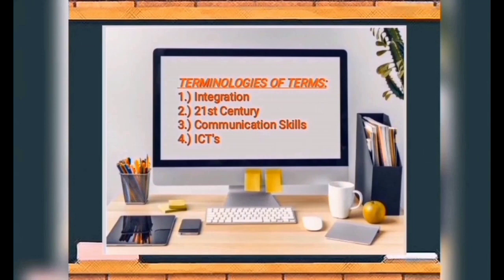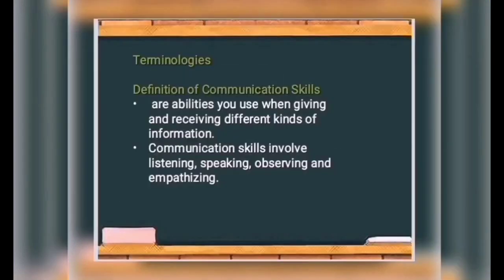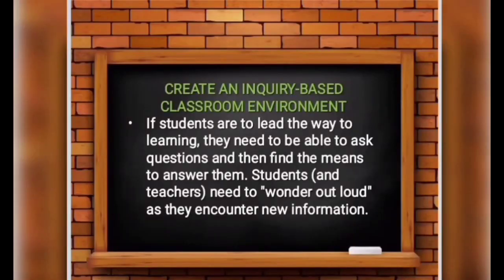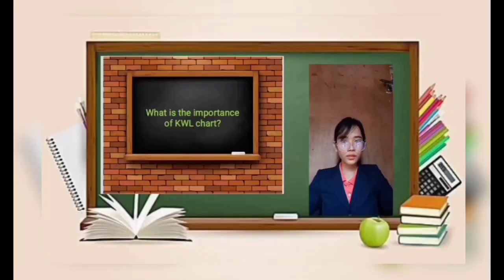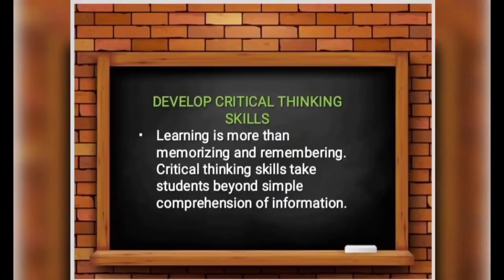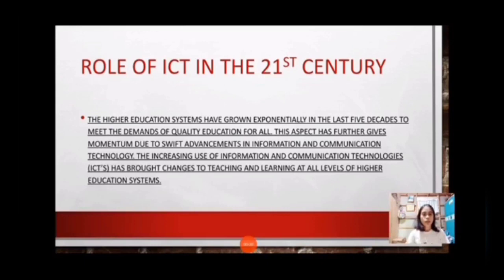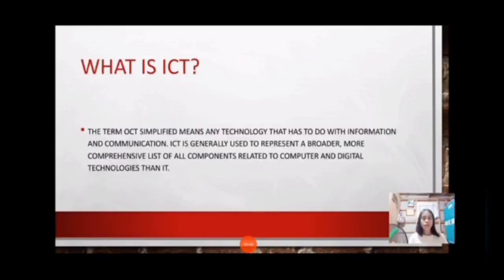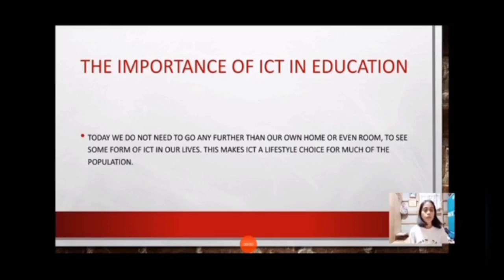Integration of 21st Century Communication Skills and ICT's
This video was made by the QECI students BSED Filipino III-C Melinda N. Anotche and Sara Mae B. Aguilar as a requirement in Technology for Teaching and Learning 2 (TLL2)